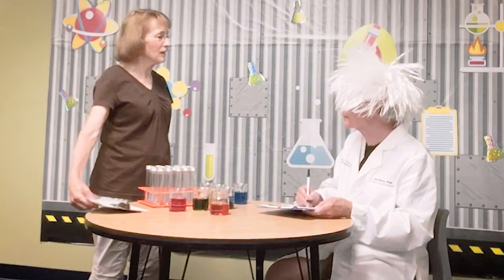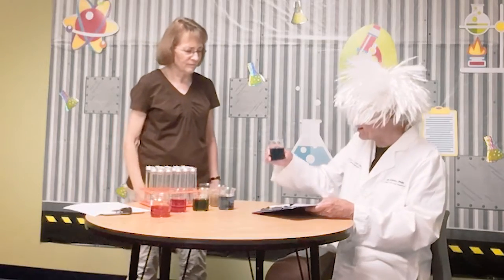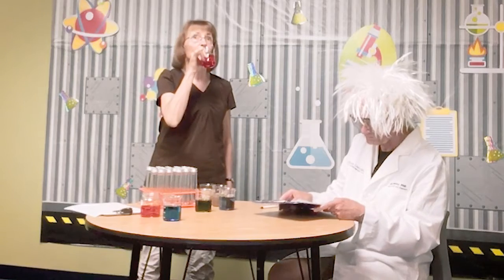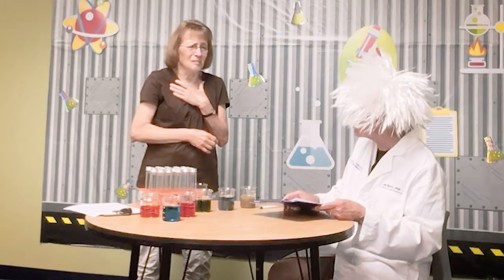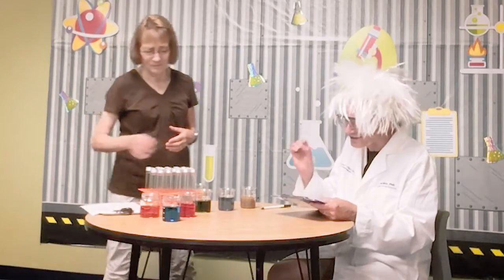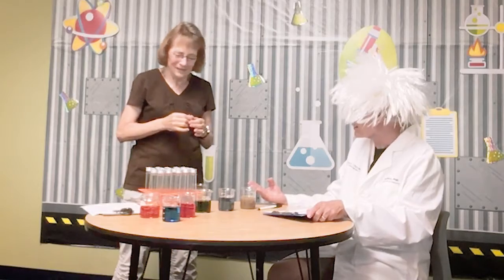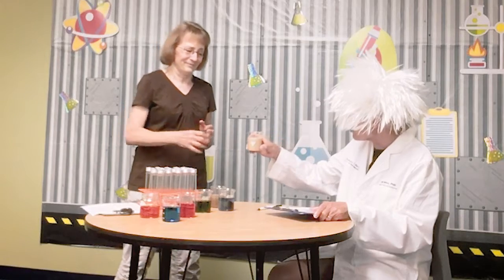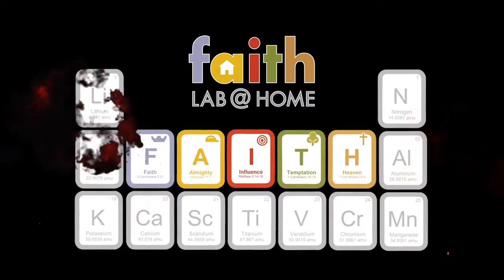VBS 2020 Skit 2020JUL17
// AUDIO // Listen to Solid Word Bible Church on the podcast listener of choice!